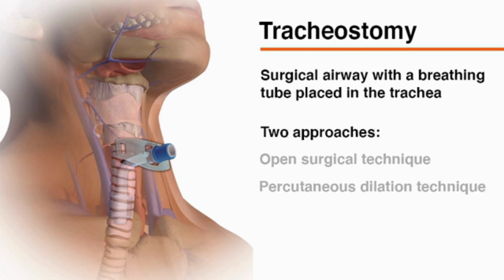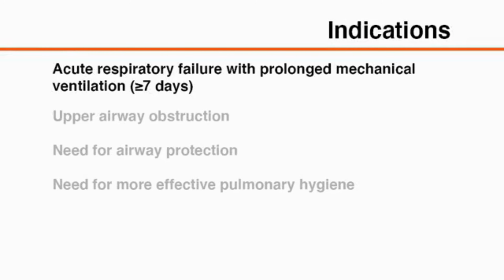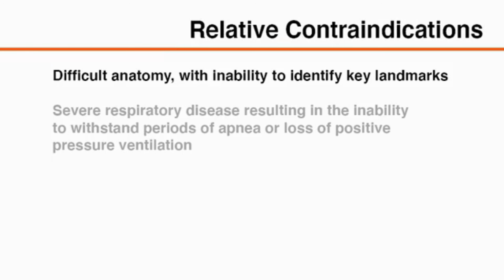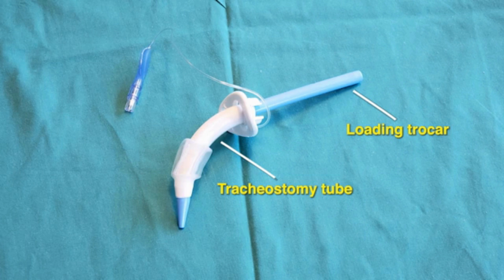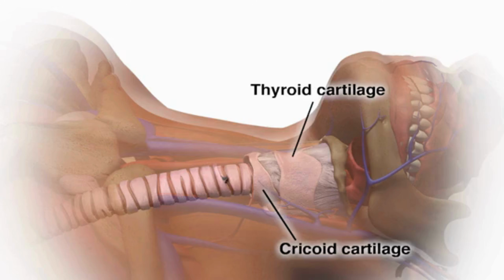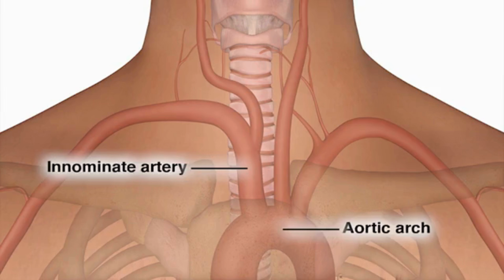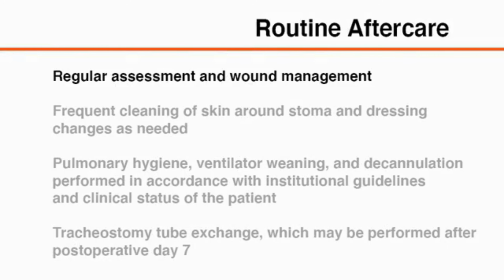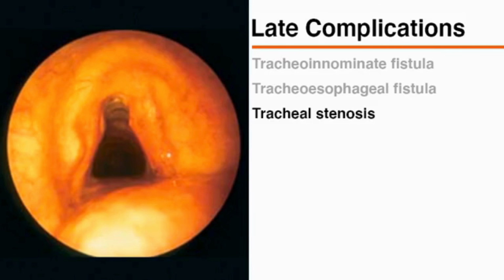Tracheostomy in 10 Minutes: Safe & Simple ICU Technique for clinicians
Welcome to this in-depth clinical tutorial on Percutaneous Tracheostomy, one of the most vital bedside procedures in intensive care. This video is designed for ICU physicians, anesthetists, emergency medicine practitioners, and all critical care learners aiming to master the technique of tracheostomy safely and confidently.

Through real-time visuals and structured narration, you’ll gain practical insights into:
✅ Essential equipment
✅ Patient preparation and positioning
✅ Seldinger technique
✅ Step-by-step insertion with safety pearls
✅ Managing complications and post-procedure care

🔍 Whether you're a medical student or seasoned intensivist, this guide will sharpen your procedural confidence and improve patient outcomes.

🎯 Timestamps – Jump to Key Moments:

0:00 Introduction
0:55 Indications for Tracheostomy
1:35 Contraindications to Be Aware Of
2:18 Equipment Checklist
3:18 Patient Preparation & Positioning
4:14 Sterile Field & Anesthesia
5:05 Step-by-Step Guide: Seldinger Technique
7:35 Dilatation & Tube Insertion
8:45 Securing the Tracheostomy Tube
9:00 Post-Procedural Care and Monitoring
9:25 complications & management
9:58 End

🌐 Discover More Critical Care Skills at:
— your go-to hub for FREE high-yield tutorials, cheat sheets, and bedside guides.
📖 Blog: Stay updated on new procedures and ICU pearls.
🎓 For Med Students to Intensivists — @ecgkid  is trusted worldwide.

🧠 About ECGKid
At ECGKID, we simplify complex procedures and concepts into clear, practical content. Our goal is to build competence and confidence across medical learners of all levels. With visual guides, expert insights, and a passion for clinical teaching — we make every second count in your learning journey.

💬 Drop your doubts or case experiences below